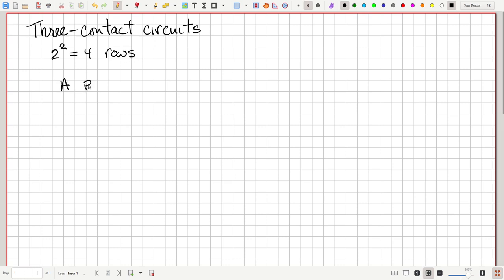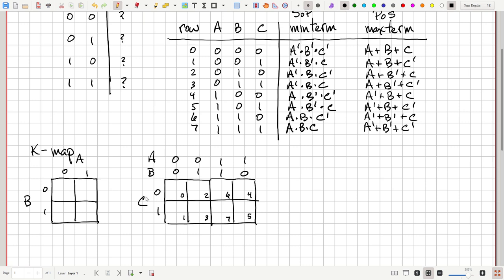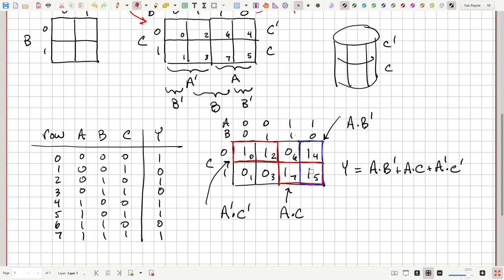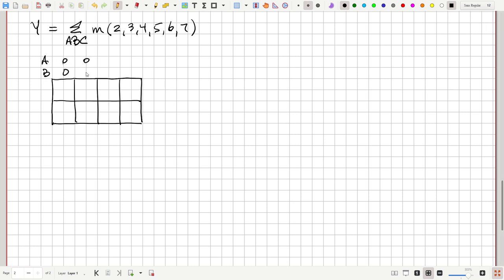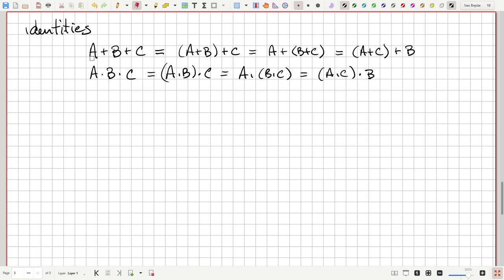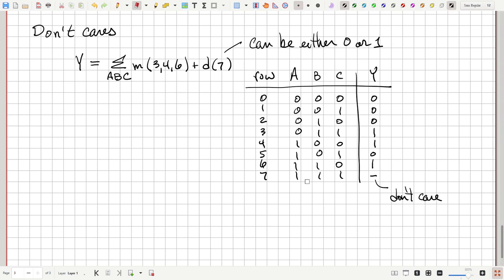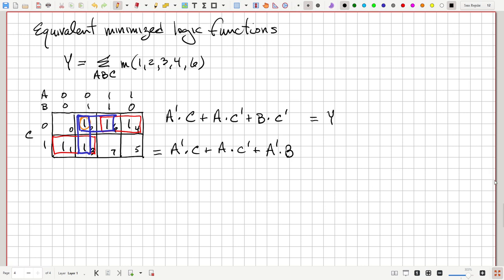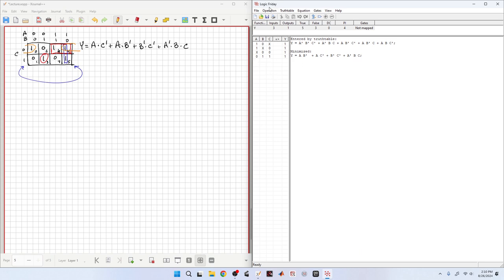LC Lecture 03 Three Contact Circuits